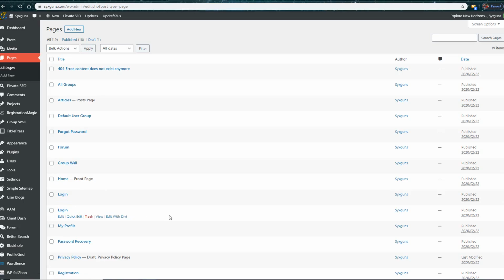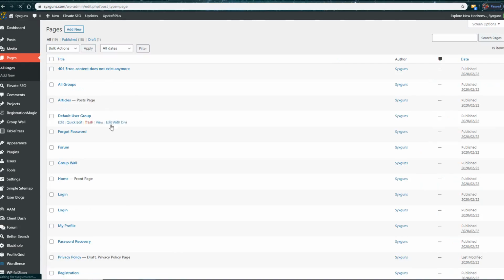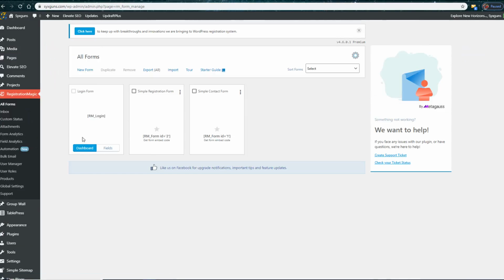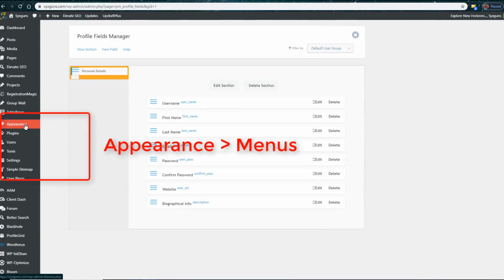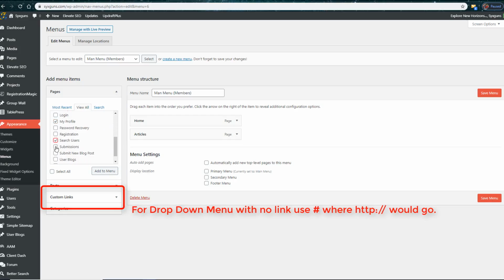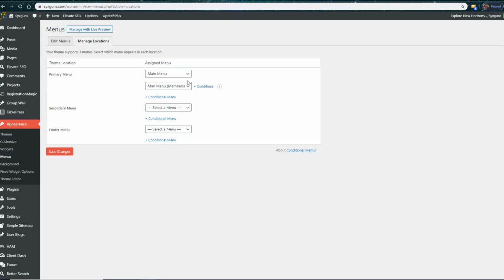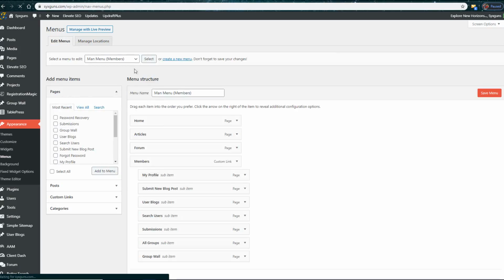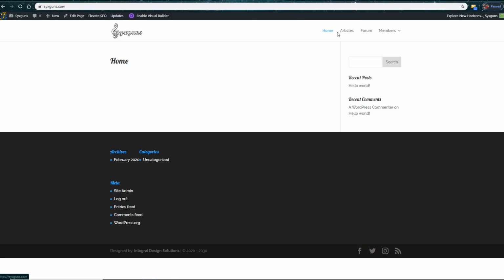Divi Website Design Part 3 - Menu Creation and setting conditions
The third video in a series of designing a website using Divi.  I speak about menu creation and the use of adding conditions to each menu for members and or multiple types of members on your website.

IDWPH is where you may have a professional theme and premium plugins.  We include training through video as well as articles.